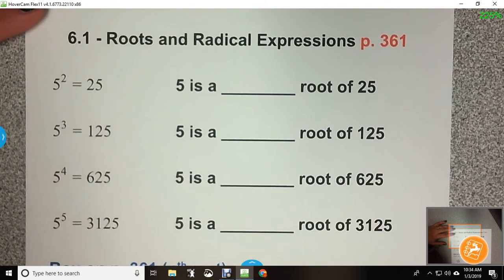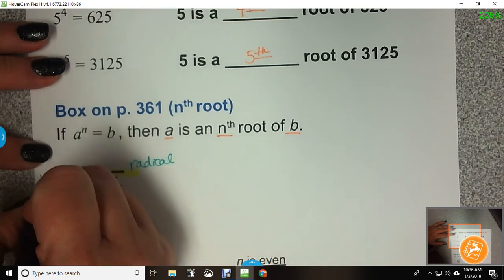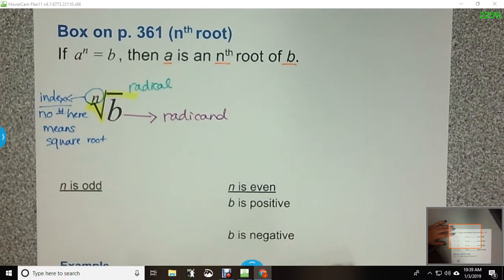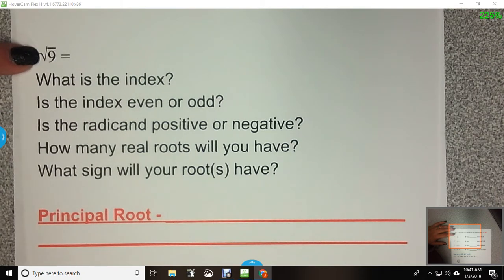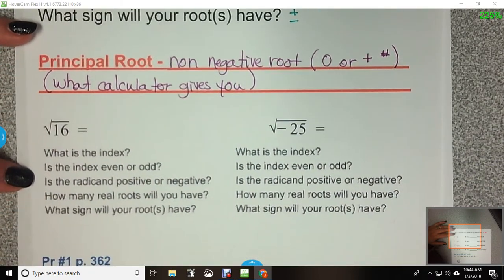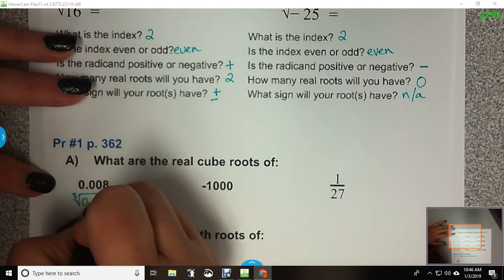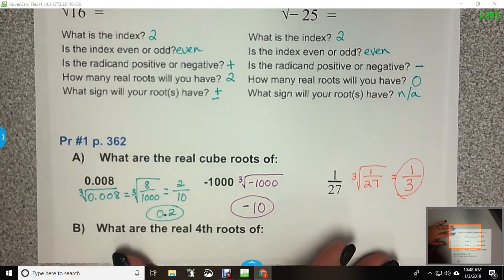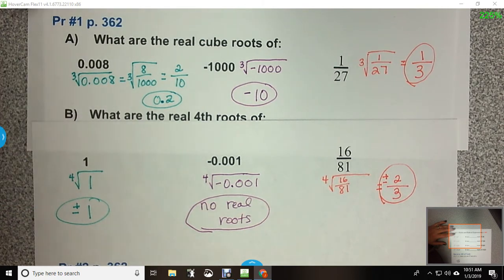6.1 part 1